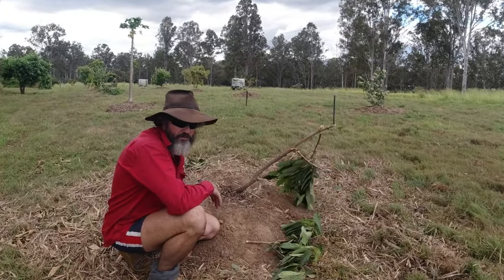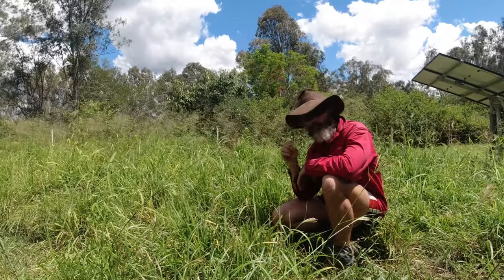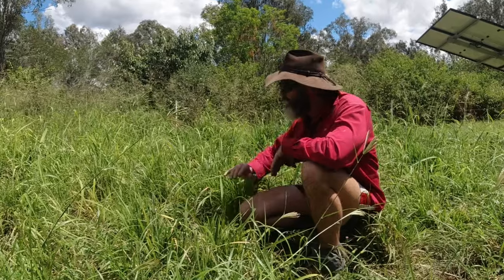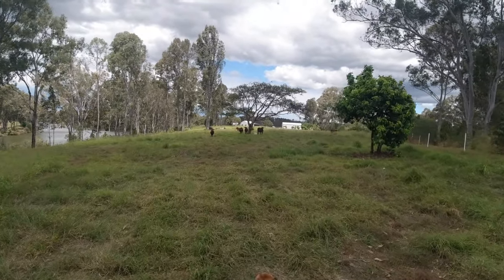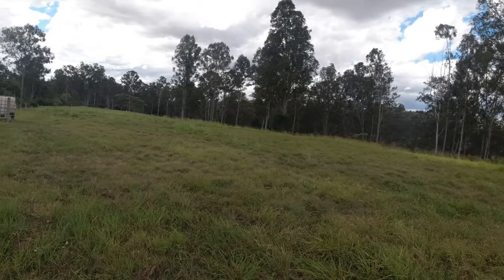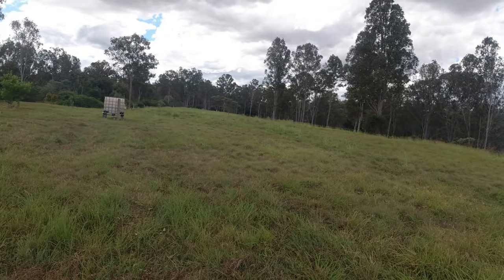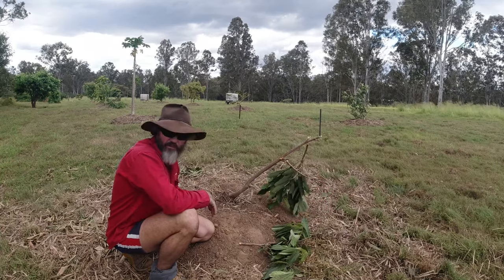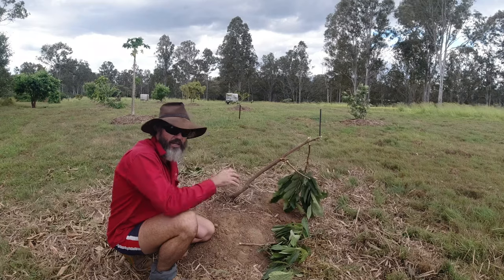This is a Bitter Pill to Swallow!!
What was suppose to be a cattle drive to fresh pasture ended up being an unpleasurable ordeal.